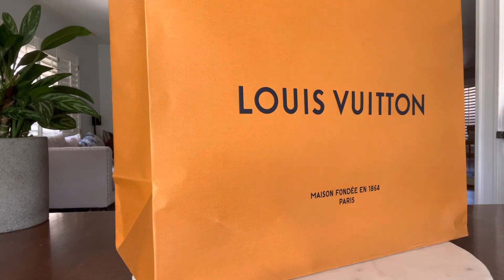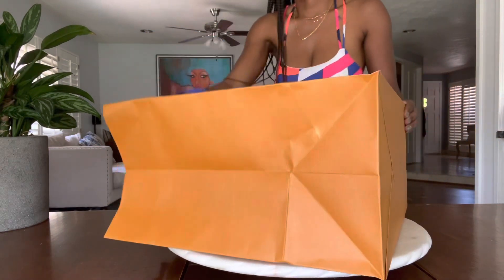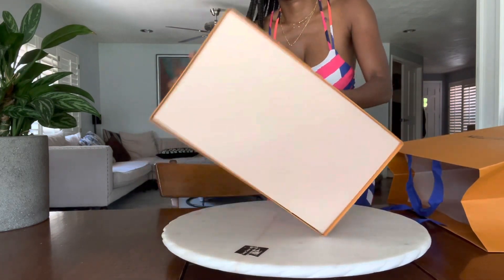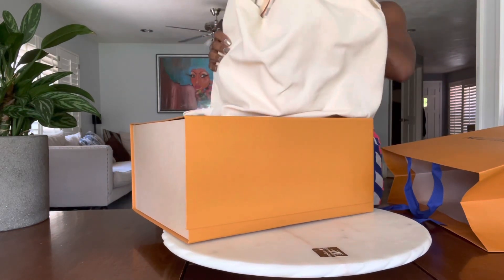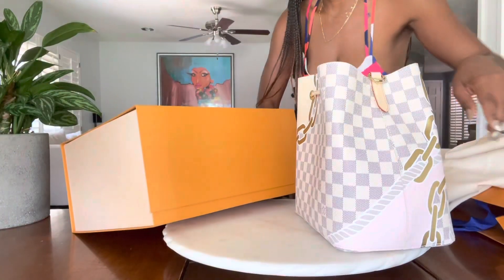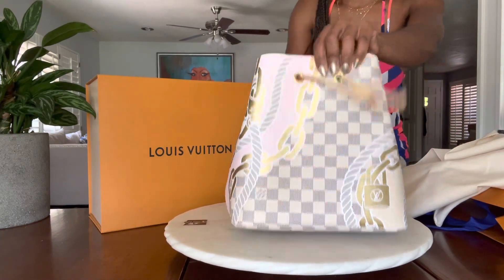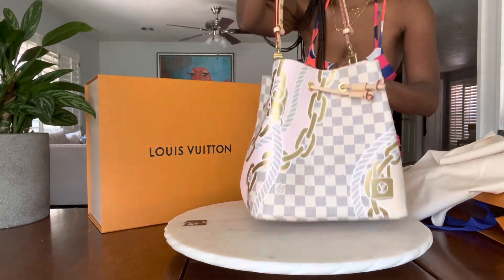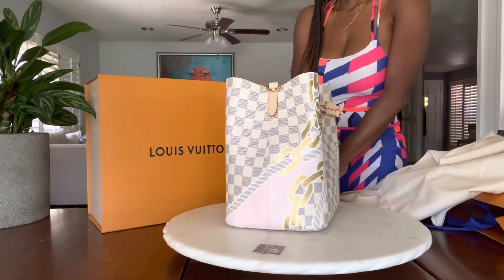Louis Vuitton Unboxing- Damien Azur Nautical Neo Noe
First unboxing in a long time. Is it quietluxury either way i love the new